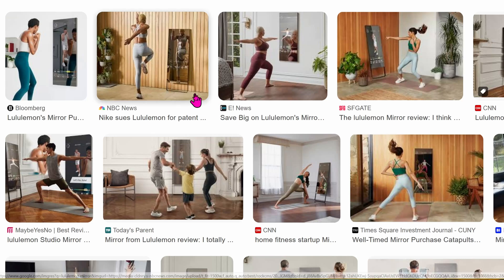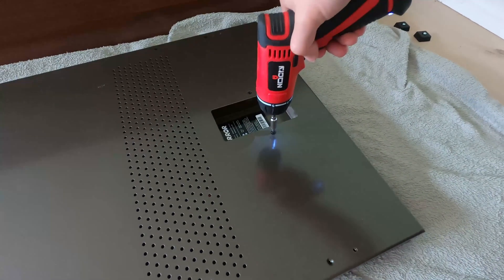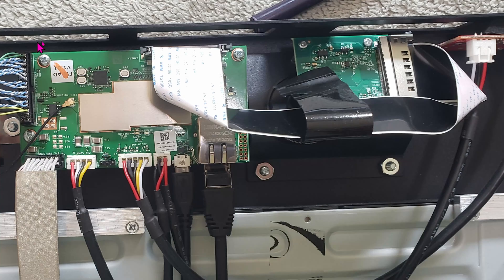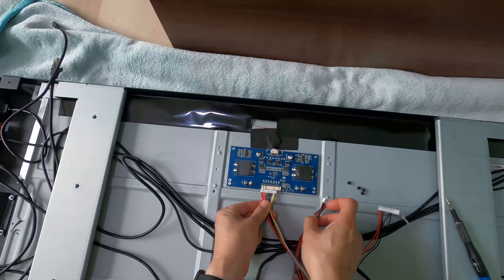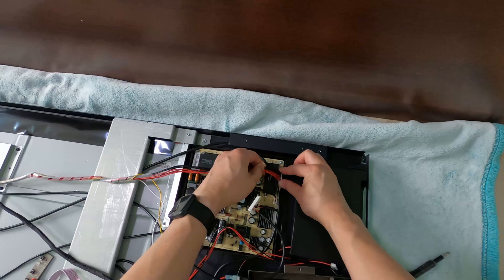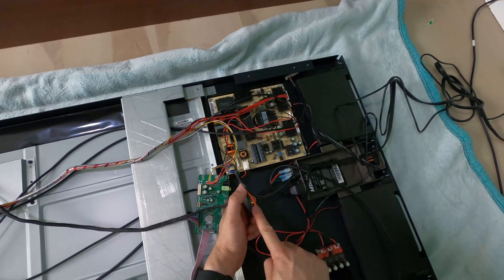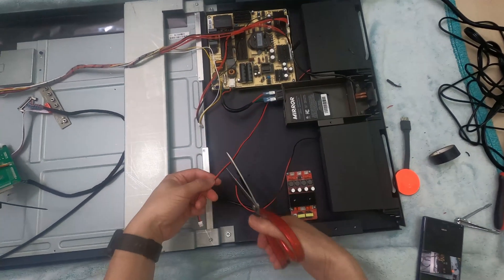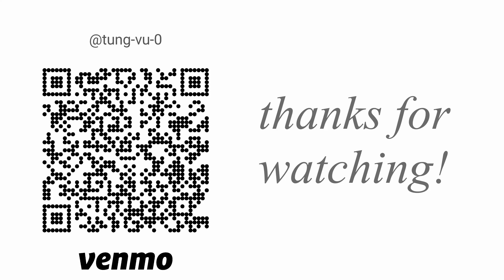Lululemon Mirror hack: installing a new controller driver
this mirror is crazy nice. the build quality is extremely high end. sadly it is just a brick now. in this video i will show you how to replace the old useless controller. add your own controller with HDMI input so you can display anything from a laptop, raspberry pi for smart mirror, or even phone.
please note that is possible your mirror is using a different panel such as BOE but the hack method is similar.

0:00 intro
0:52 disassembly
1:29 identifying your TV panel
2:01 installing new controller
6:21 speaker connections

+ Nocry screwdriver